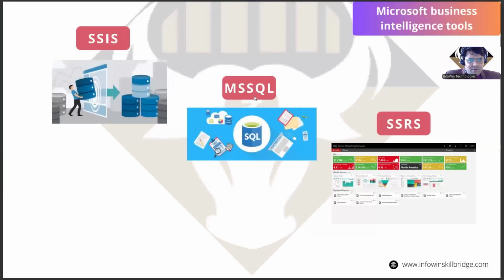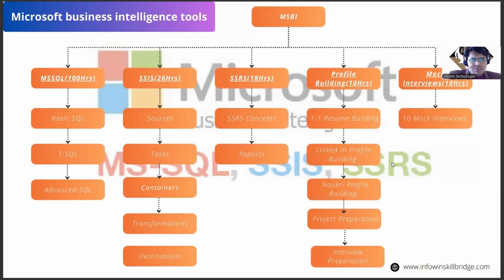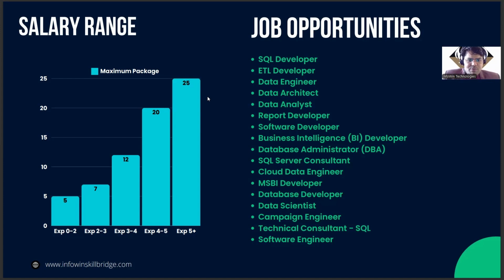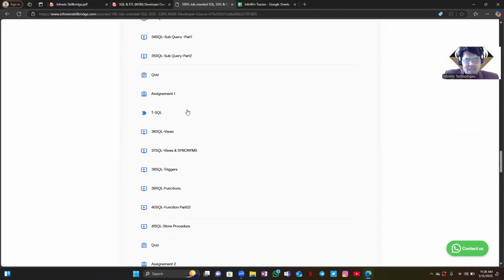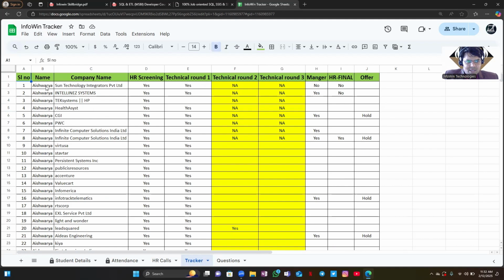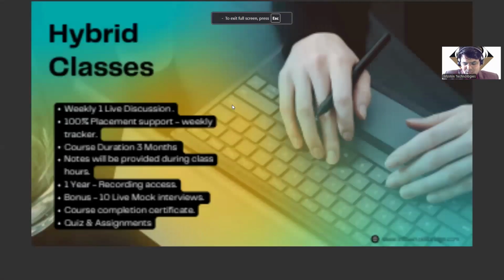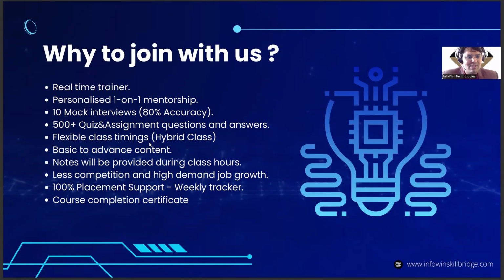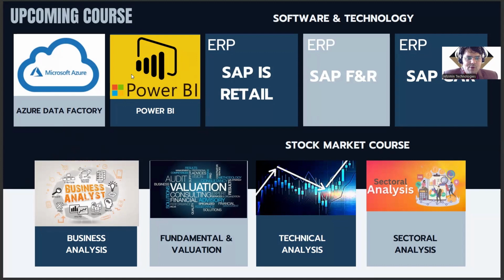Demo SQL & ETLMSBI Developer Course